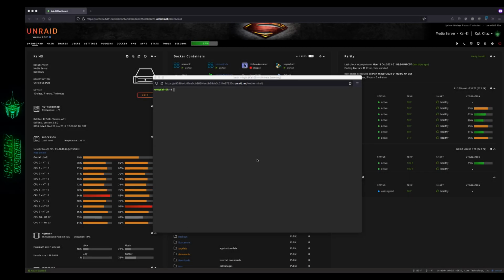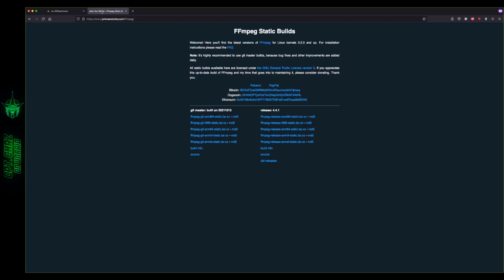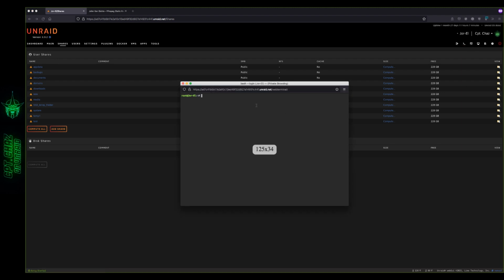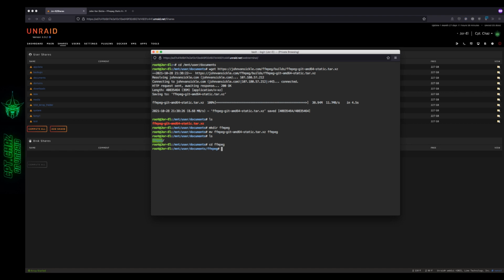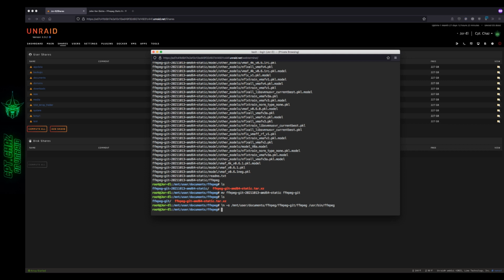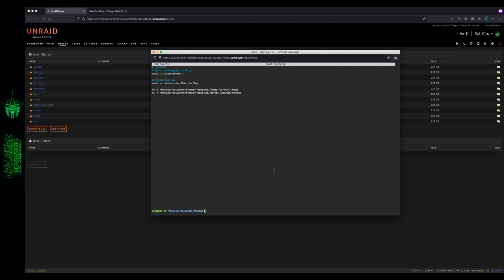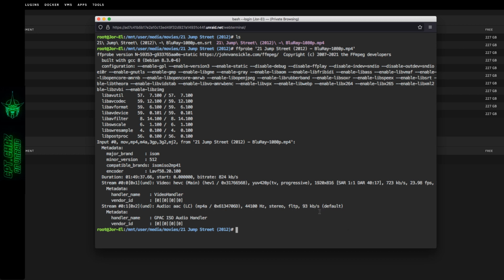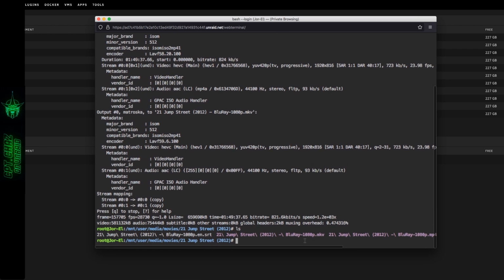Unraid - How to Install FFmpeg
In this video, we cover how to install FFmpeg (and FFprobe) via command line in the Unraid OS itself without a plugin or docker container. Thank you to Jon Van Sickle for his static FFmpeg builds, and special thank you to reddit user r/Stupifier for outlining this process.

Copy and Paste for "Go File":
ln -s /mnt/user/documents/ffmpeg/ffmpeg-git/ffmpeg /usr/bin/ffmpeg
ln -s /mnt/user/documents/ffmpeg/ffmpeg-git/ffprobe /usr/bin/ffprobe

Chapters:
0:00 Intro
1:30 FFmpeg Build Link
2:09 Create FFmpeg Share
2:57 Download FFmpeg
4:15 Unpack FFmpeg
5:44 Symlink to /usr/bin
6:50 Edit "go file"
7:50 Testing Install
8:30 Demonstration
11:00 Outro